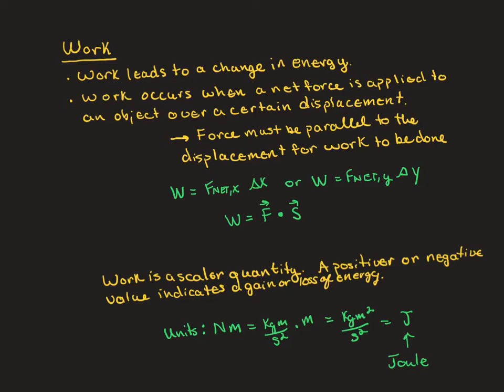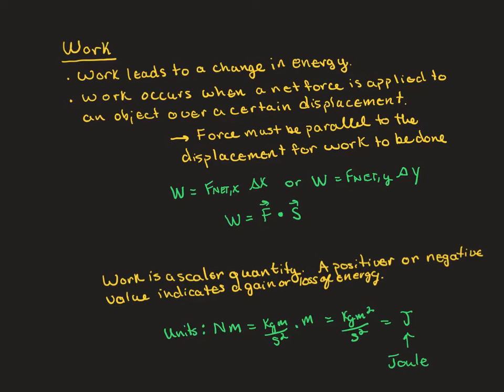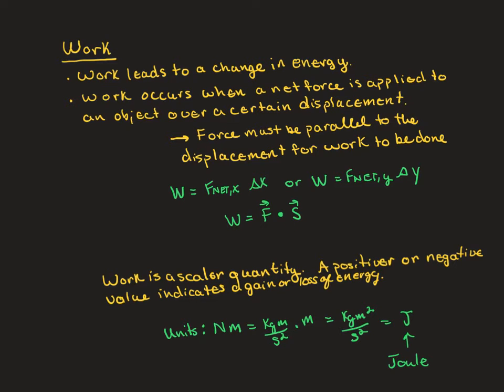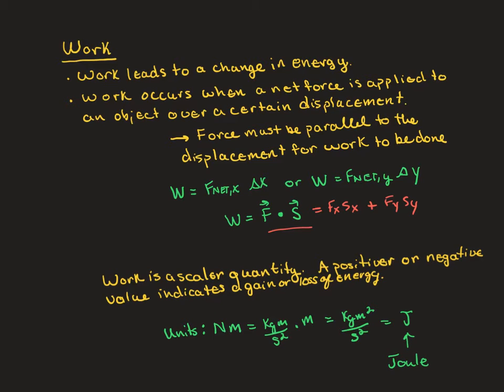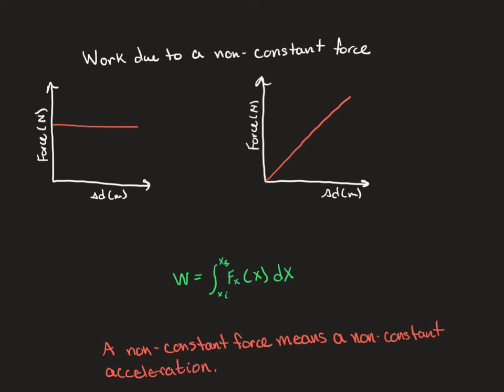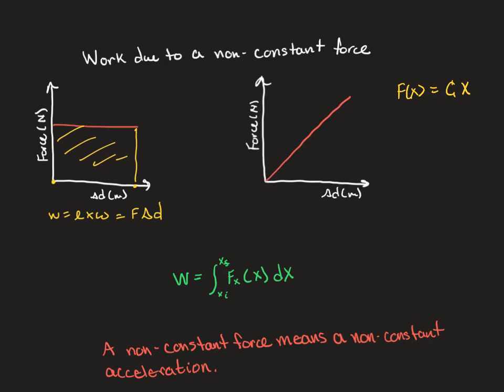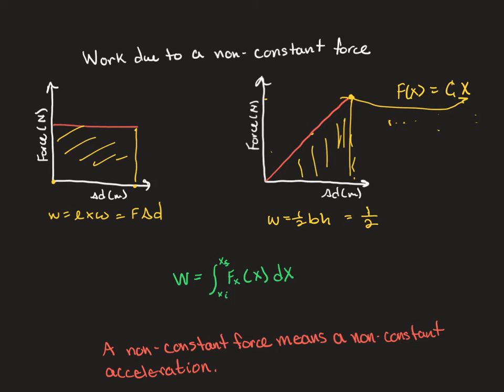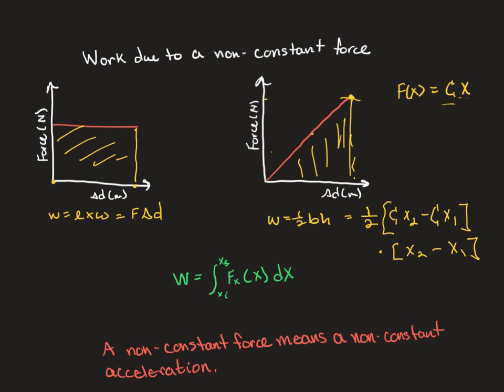Work for PHYS151